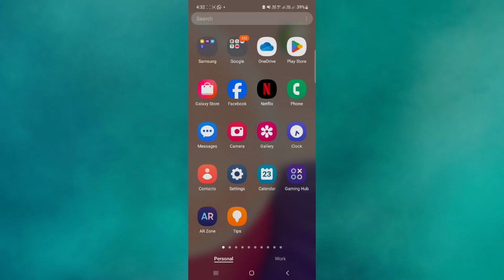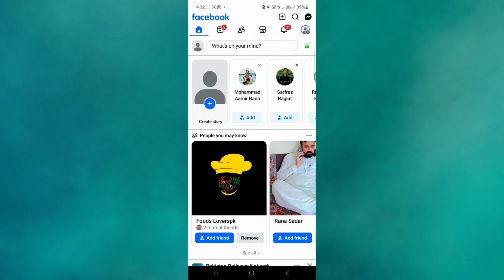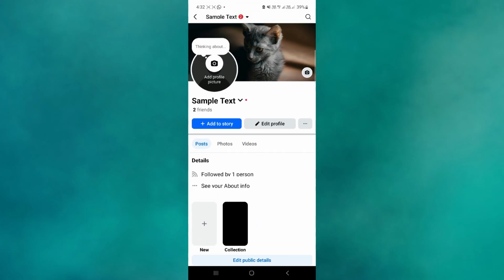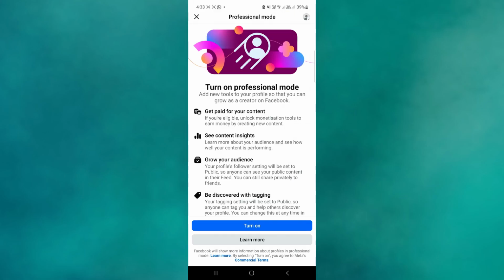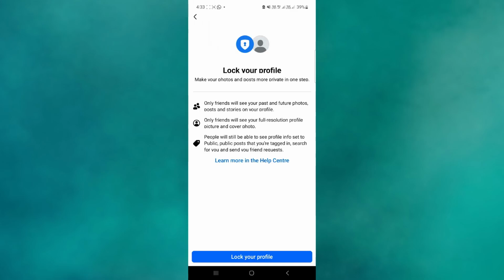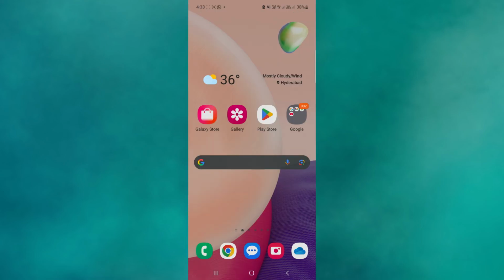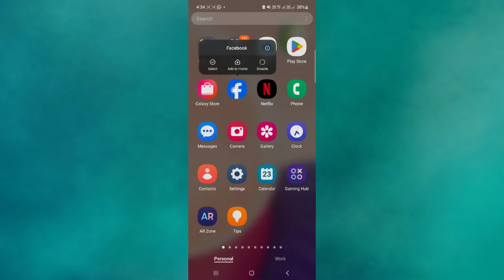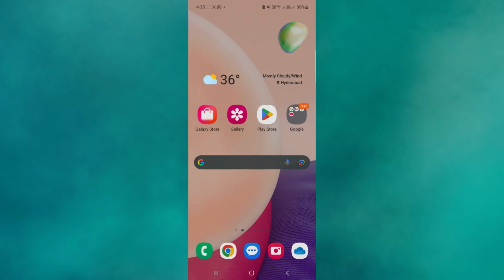How to Get Facebook Professional Mode (If It's Not Showing Up) - EASY FIX!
Can’t find Facebook Professional Mode on your profile? You’re not alone.
In this quick guide, we walk you through the exact step-by-step solution to fix the issue and enable Professional Mode on your Facebook account — even if it’s not showing up.

Whether you're a content creator, influencer, or just want access to advanced tools and insights, this tutorial will help you unlock Professional Mode in minutes.